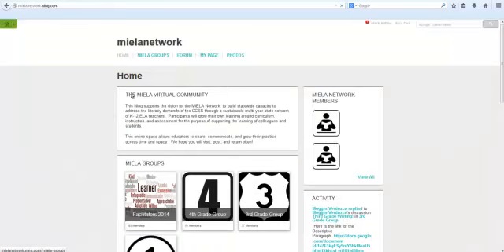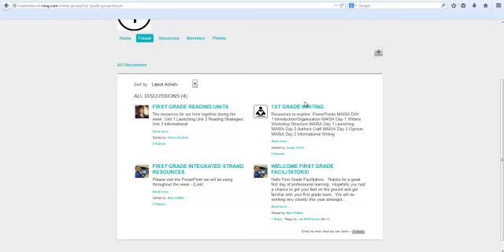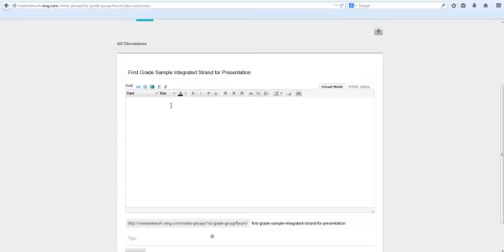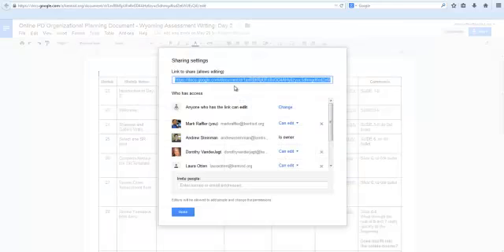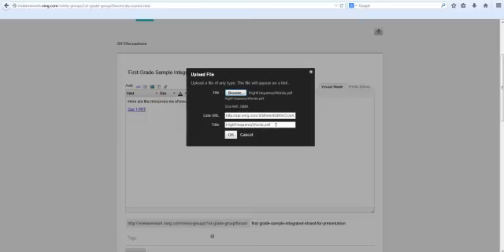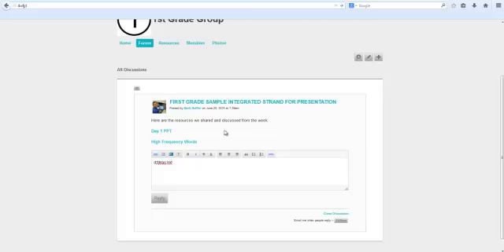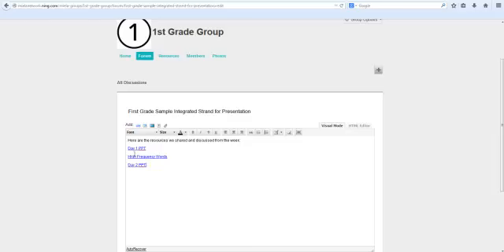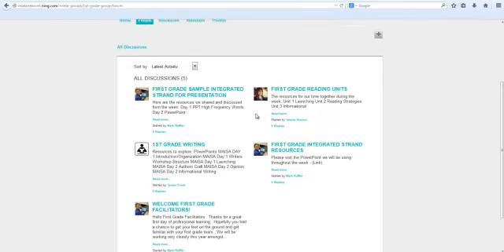Uploading Documents to MIELA Network Site